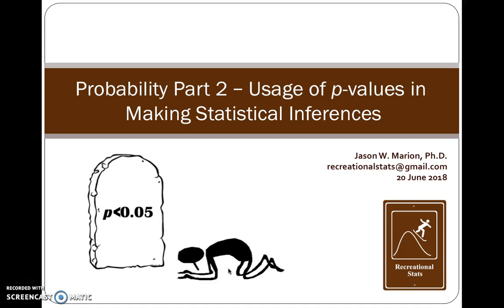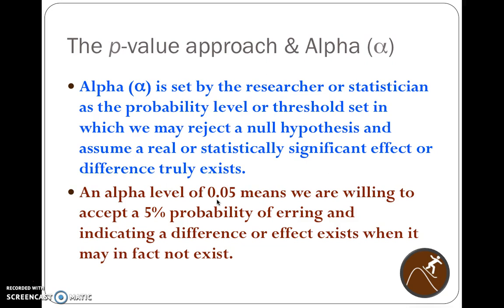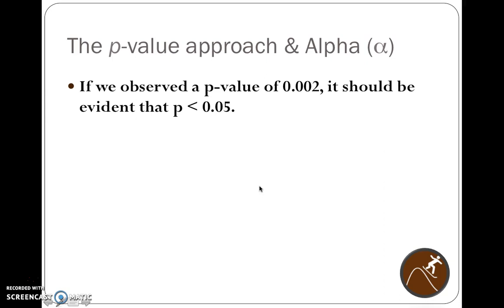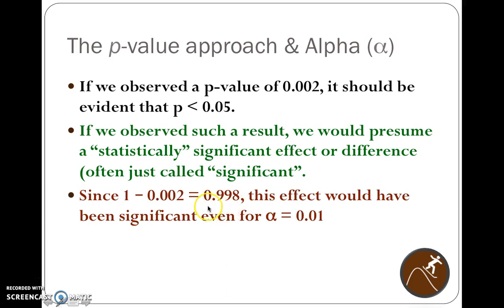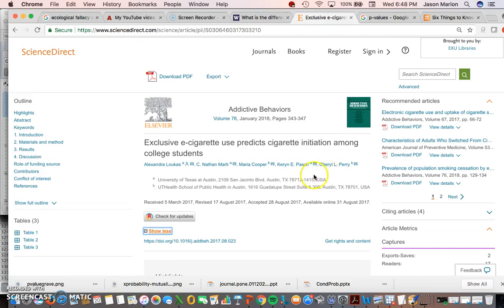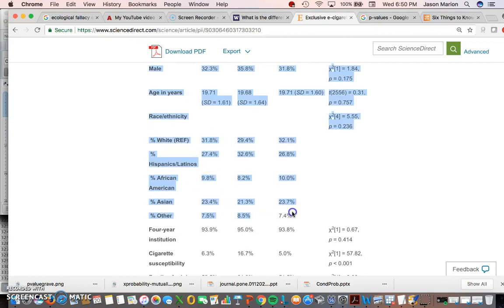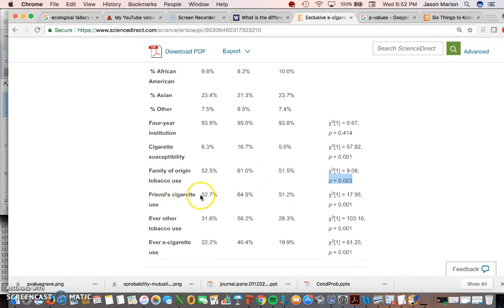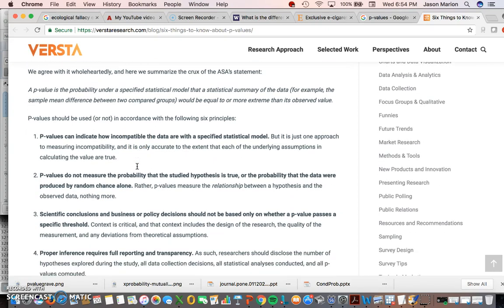Introduction into Usage of the P-value Approach for Statistics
An elementary description of how the p-value is used in research (hypothesis-driven) statistics with a focus on interpretation related to alpha values.